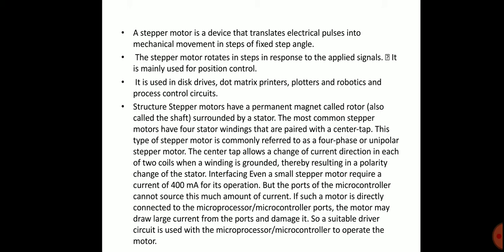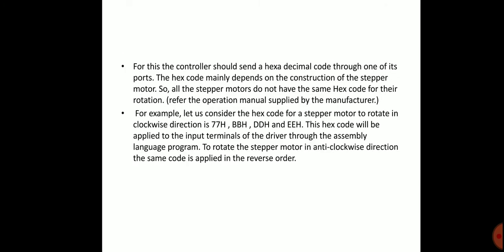stepper motor interfacing / MAMSE